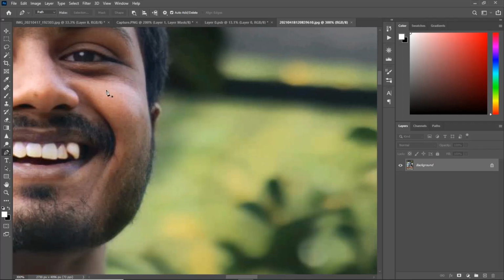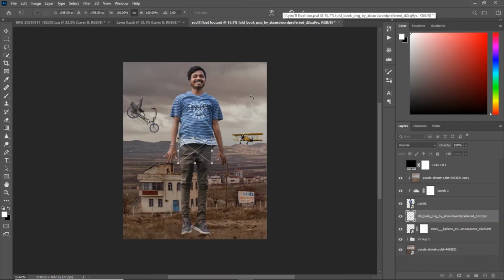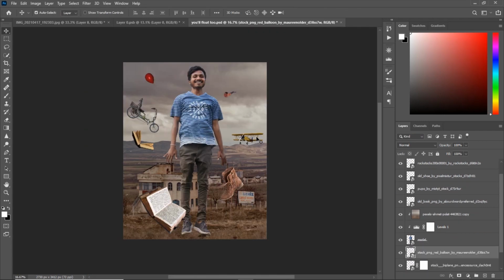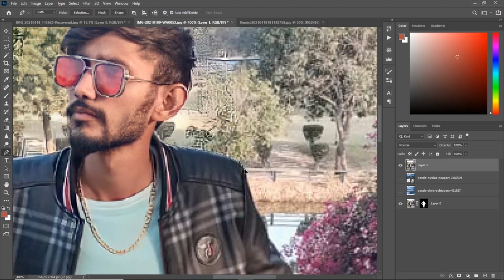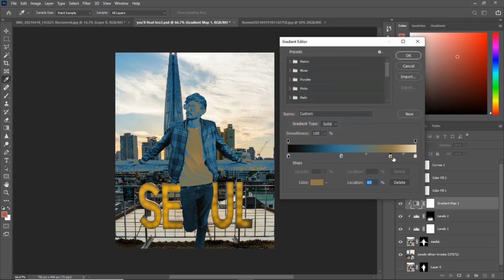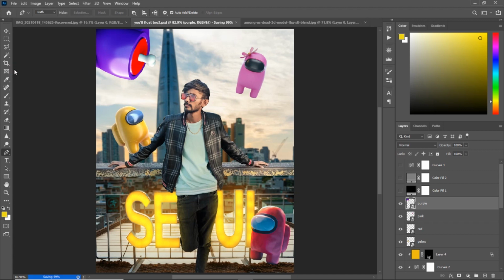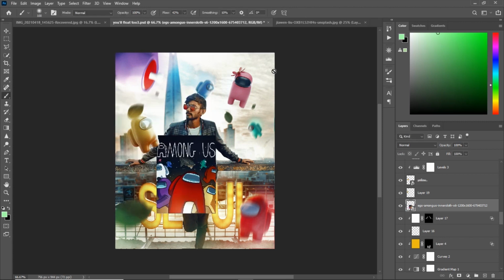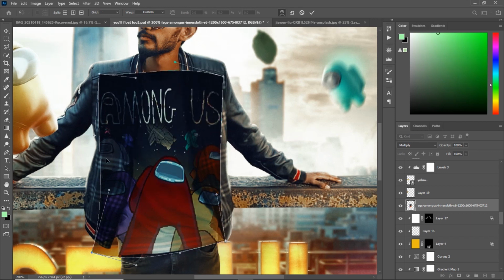You'll Float Too | Floating your images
I have edited two more of your photos in a style you like the most of me,let me know what you think about them and also if you want to have a chance of getting your photo edited for free, submit your photos to my gmail